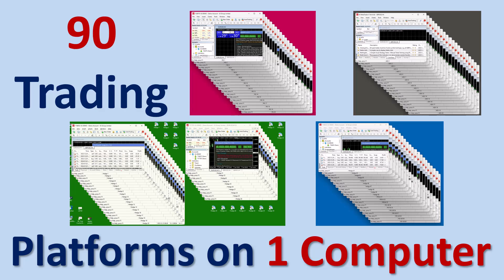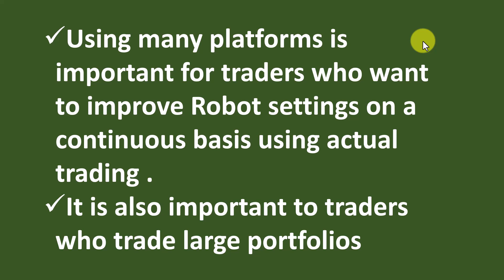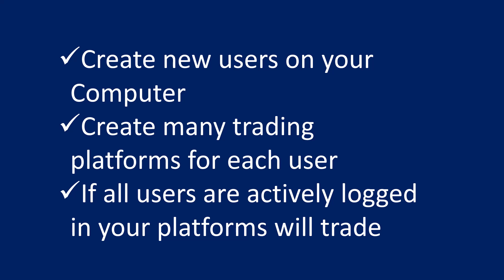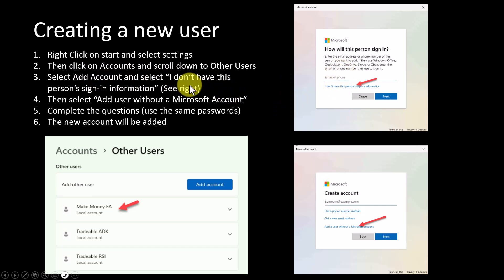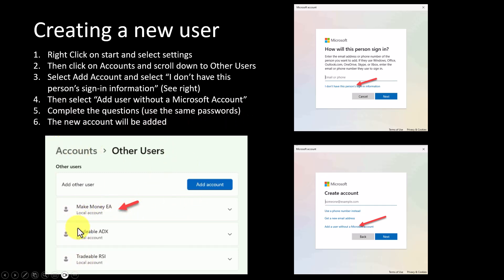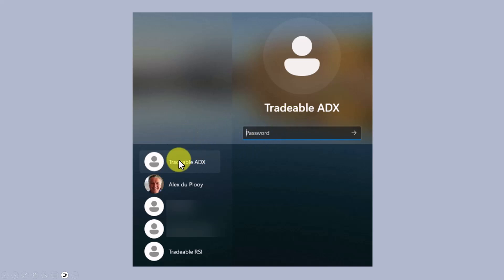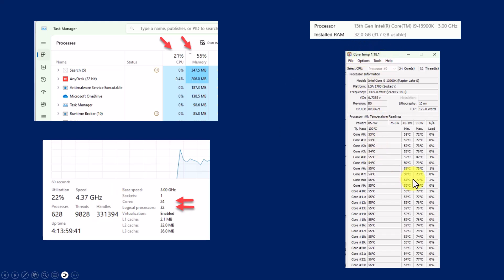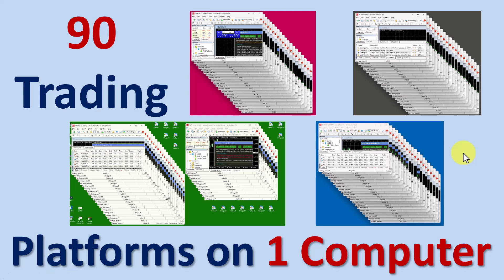90 MetaTrader Platforms on 1 Computer. Turn your computer’s potential into a personal Forex VPS.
90 MetaTrader Platforms on 1 Computer. Turn your computer’s potential into a personal Forex VPS.